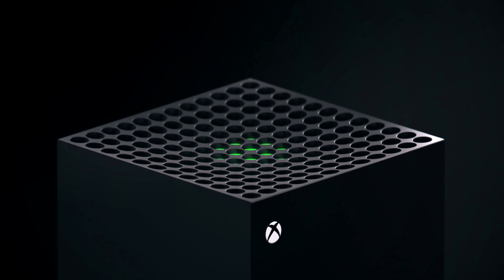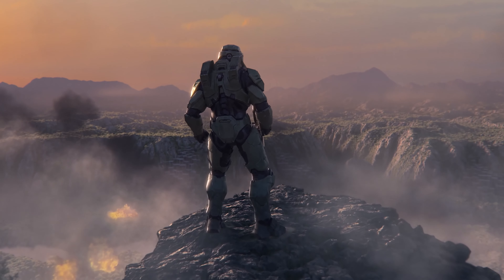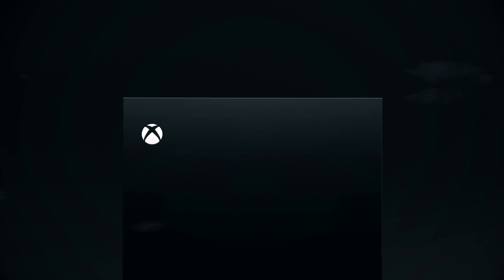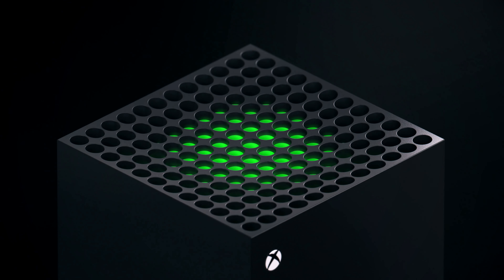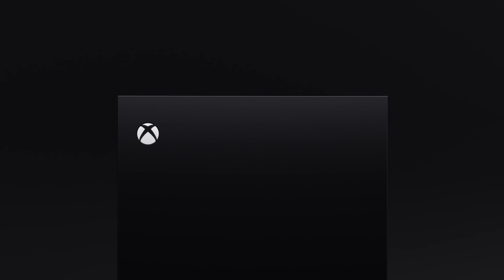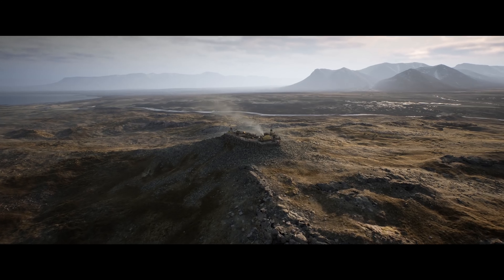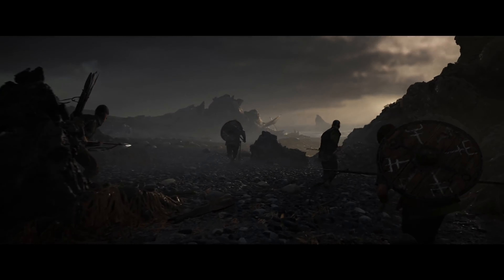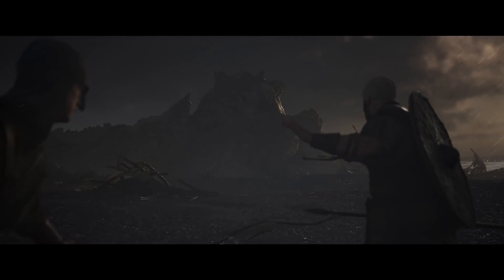Xbox Series X: Everything We Know So Far!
in this video, we look at everything we know so far about the upcoming Xbox series x - Microsoft new Xbox console releasing in 2020 (previously known as Xbox Scarlett). in today's video, we cover backwards compatibility, pricing, performance, Xbox series x gameplay, the design and much more!

This is why PlayStation 5 Pro Might Happen! PS5 Release Date + News!